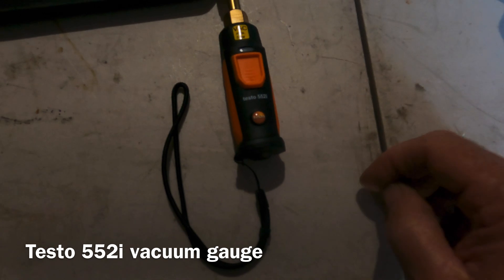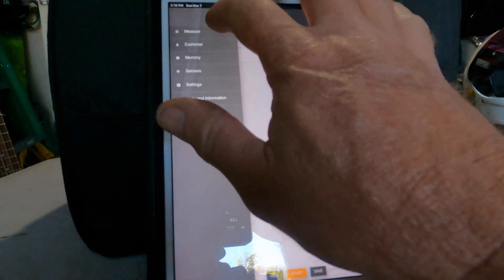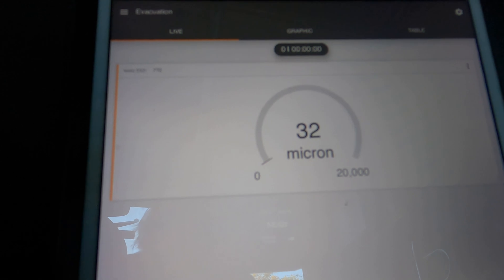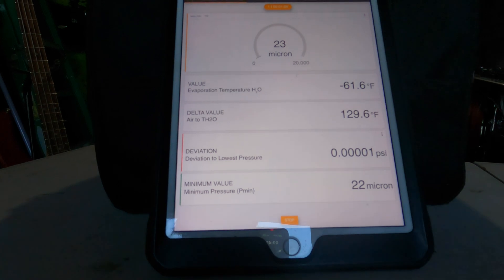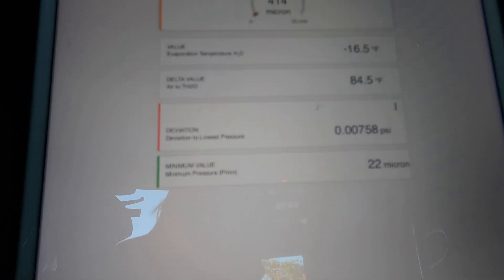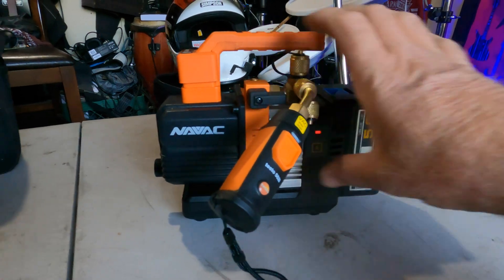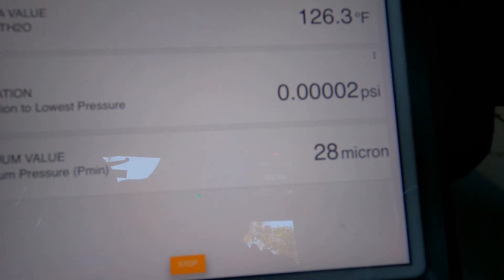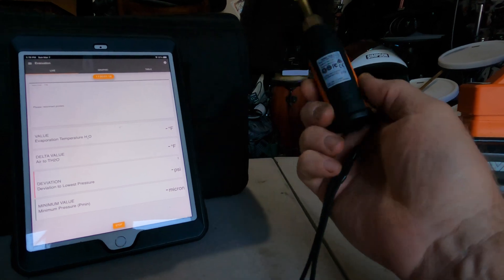Testo 552i vacuum gauge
Let’s take a look at Testo’s new vacuum probe. And the testo smart app.

If you would like to buy me a cup of coffee